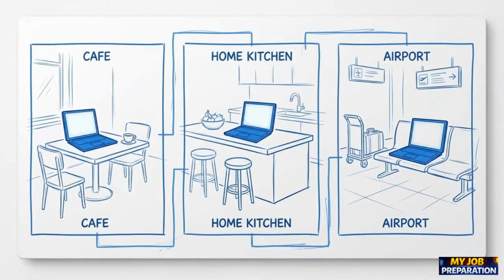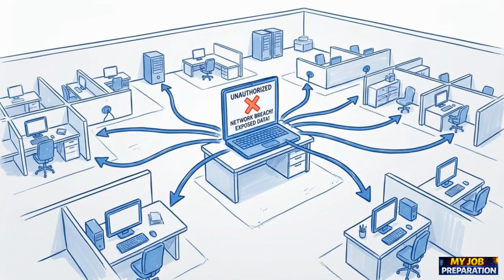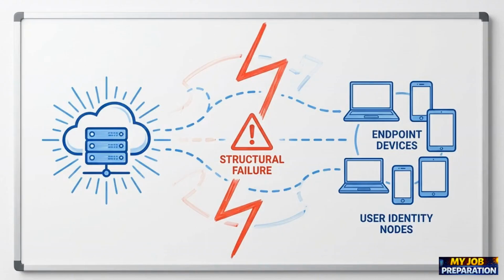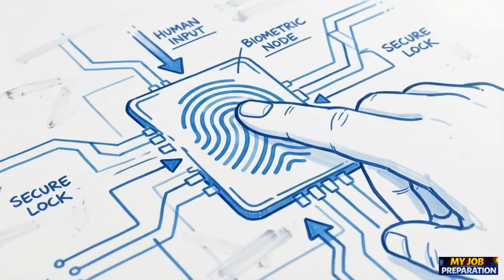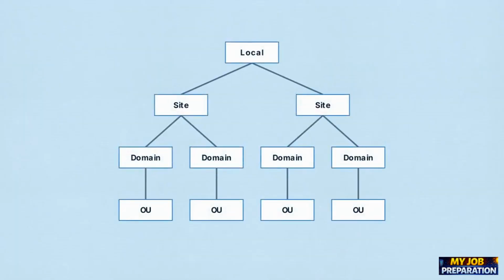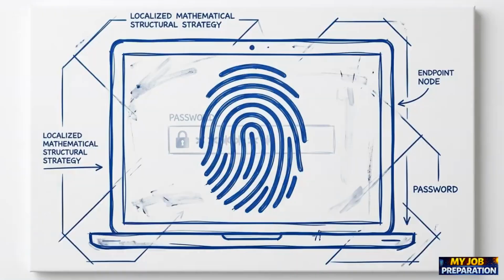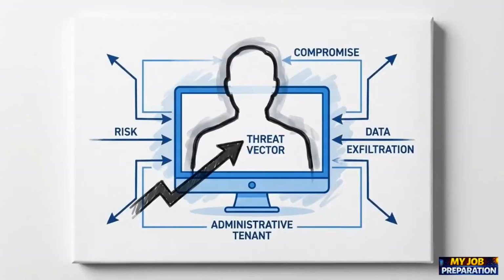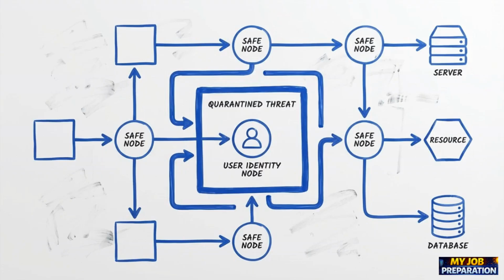005. Architecting the Zero Trust Endpoint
Architecting the Zero Trust Endpoint

Architecting the Zero Trust Endpoint!** 🌟 In a world where cybersecurity threats are evolving, understanding how to implement a Zero Trust architecture has never been more critical. Join us as we explore best practices using **Microsoft Intune** to secure your endpoints effectively. Learn how to enforce stringent access controls, manage devices remotely, and ensure robust security features. 🚀 Discover innovative strategies to build a solid endpoint security framework that fortifies your organization against breaches! 🔒💻